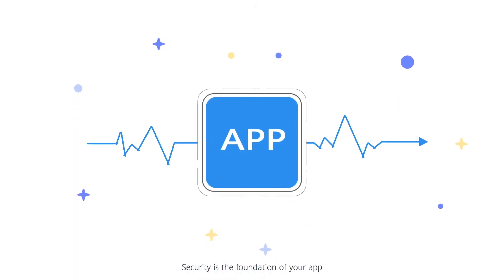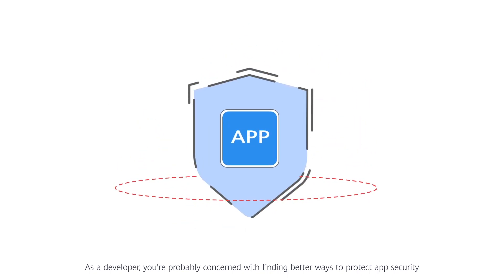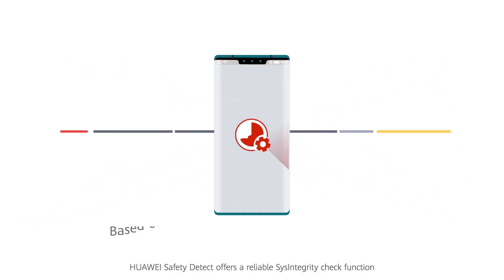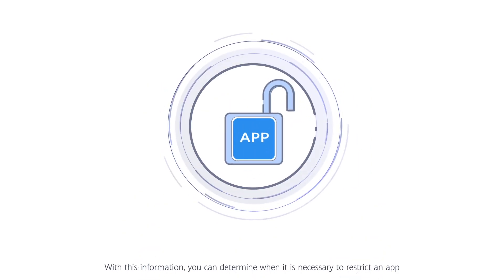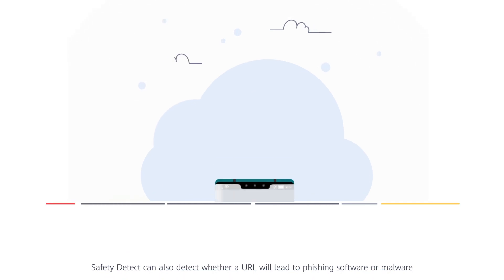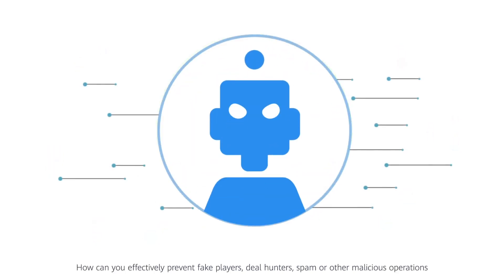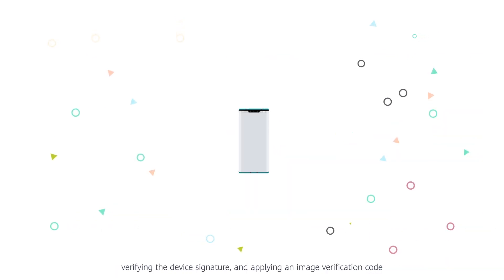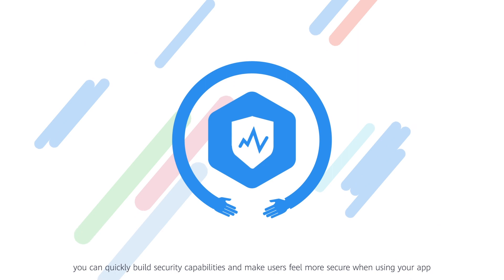Make your apps secure with HUAWEI Safety Detect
As a developer, you're probably concerned with finding better ways to protect your app security.

HUAWEI Safety Detect provides different types of security detection services which help you quickly build security capabilities.

Watch this short video to learn more about using the Safety Detect Kit!